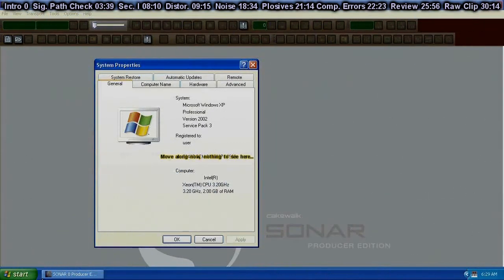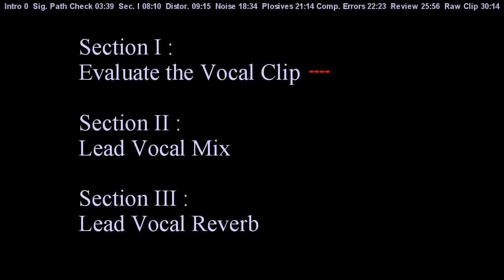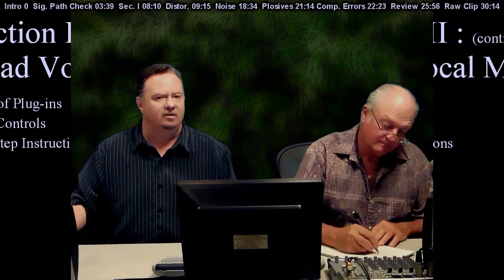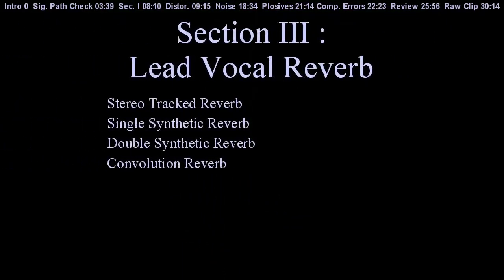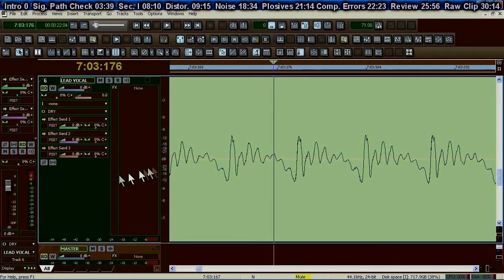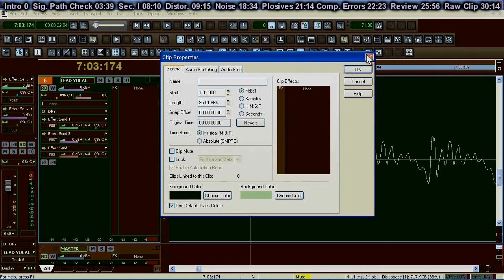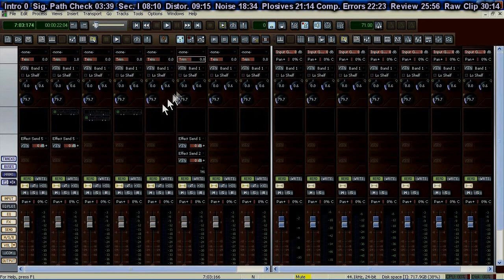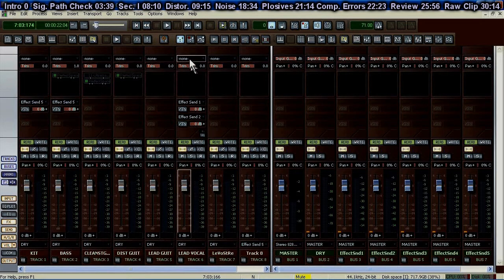I Can Hear the Vocal for Cakewalk Sonar teaser 01 intro and signal path check.wmv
This is the one to watch if you want to get an idea of the structure of the program. If you already know the path the sound takes through your Cakewalk Sonar console, skip the signal path check and go to the next video for a discussion of the deal-breaker distortion.

Master in the Mix is not associated with, endorsed by, or a representative of Cakewalk, so we can be perfectly honest. We think they're great.